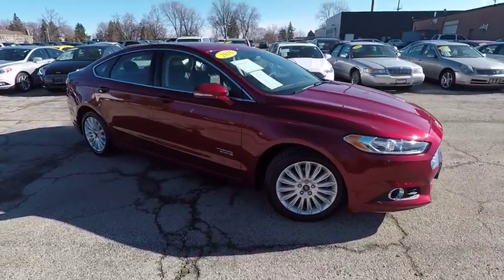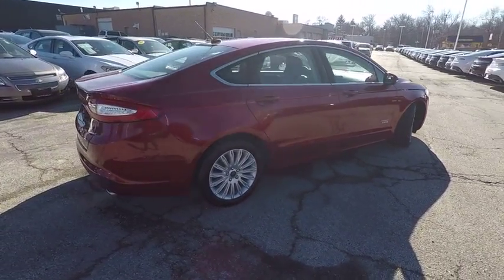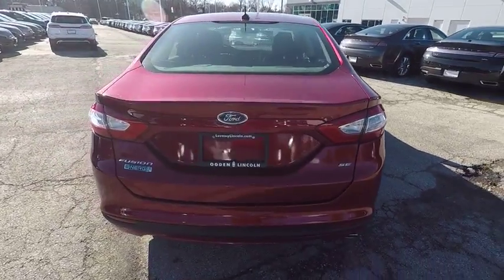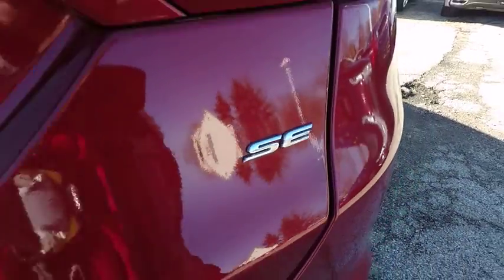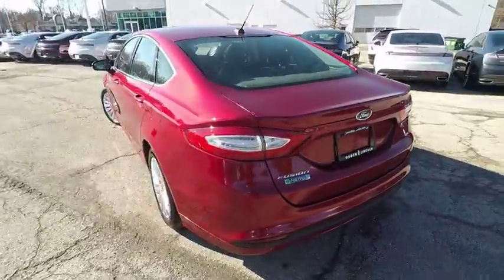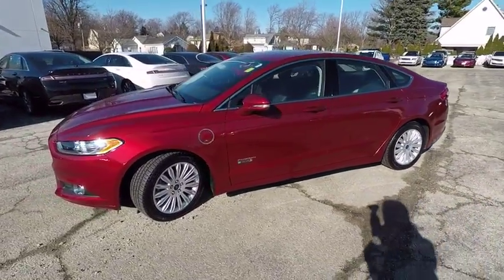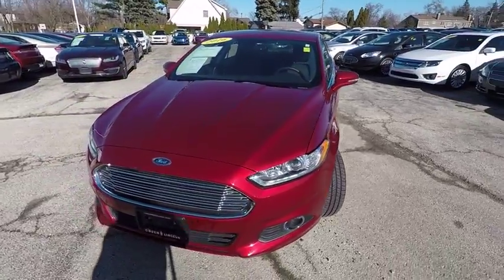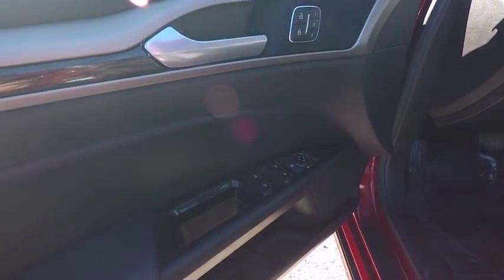2016 Ford Fusion Energi Westmont IL 1504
2016 Ford Fusion Energi SE Luxury ENERGI!!! NAVI MOONROOF LEATHER

JUST ARRIVED AND LIKE NEW!!! LOADED UP WITH NAVIGATION SYSTEM, REAR CAMERA, POWER MOONROOF, HEATED LEATHER, AND YES ITS AND ENERGI!!! DONT HESITATE THIS CLEAN CARFAX SUPER LOW MILE FUSION WAS OVER $38000 NEW! WOW!